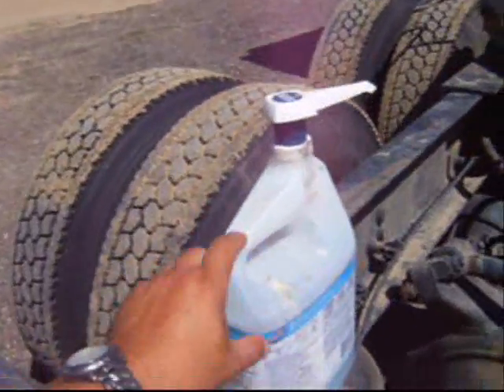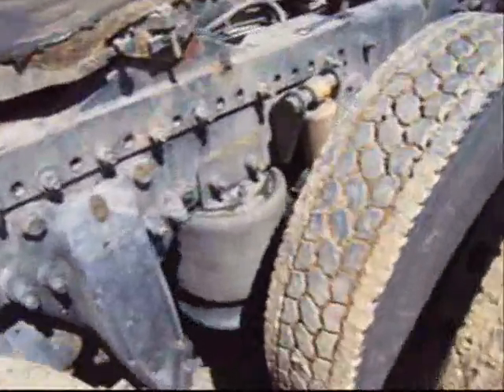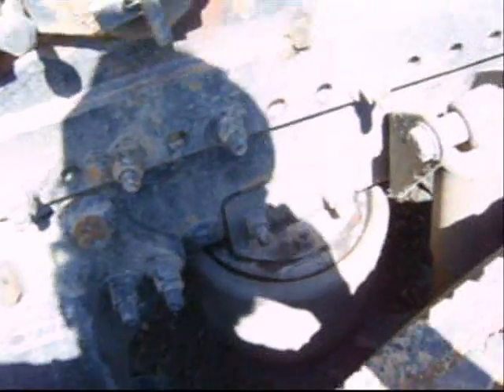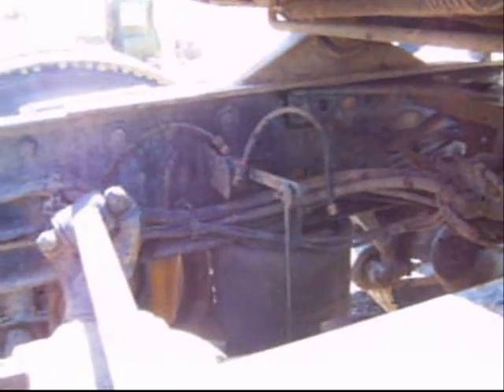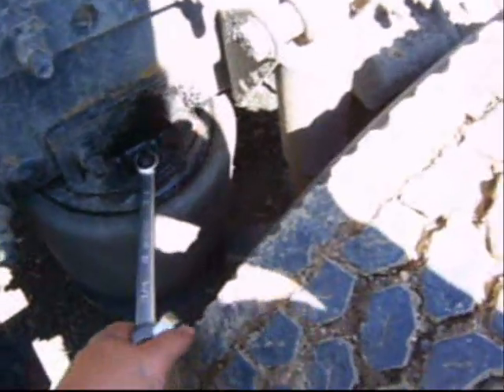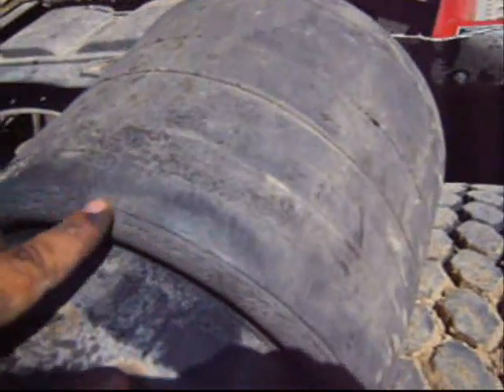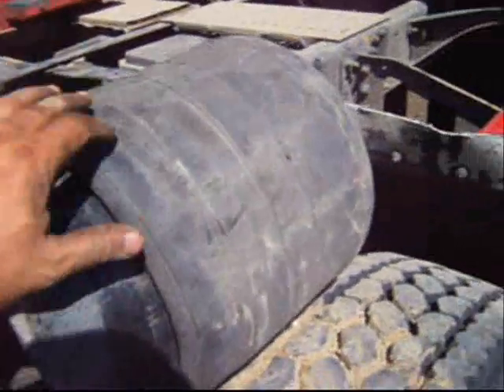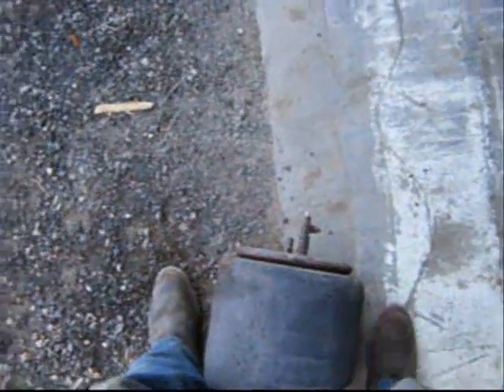Heavy truck airbag suspension maintenance.wmv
Replacing a suspension airbag on a class 8 truck